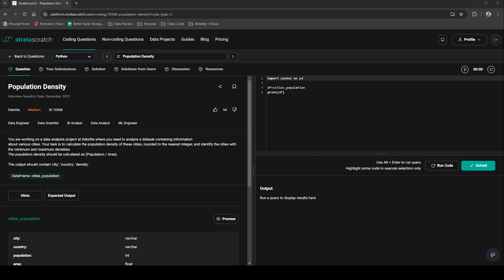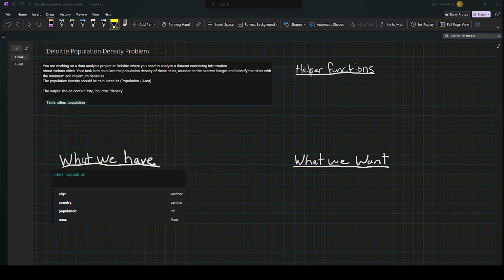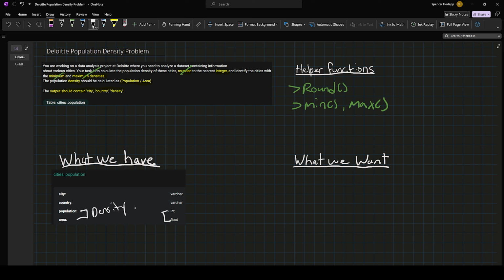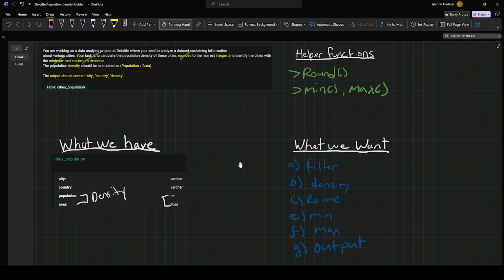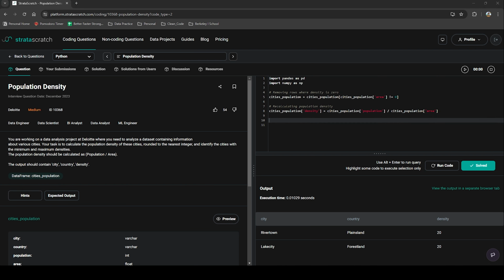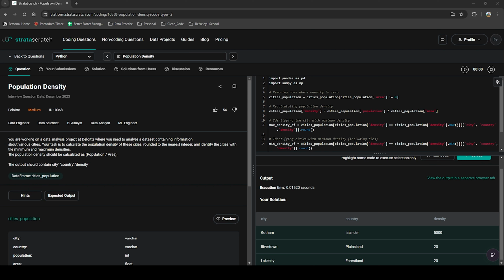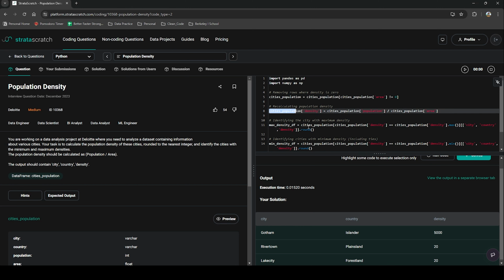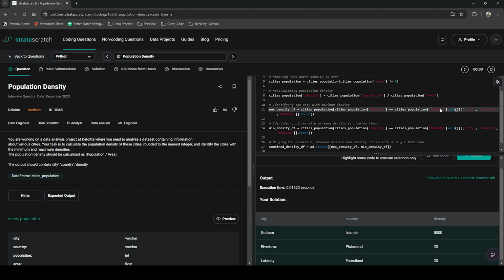Deloitte Technical { Python } Interview Question: Population Density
In this video, we dive into a comprehensive breakdown of a technical coding interview question for Deloitte . If you are preparing for a job interview at Deloitte or simply looking to enhance your python skills, this video will provide valuable insights and tips to help you succeed.